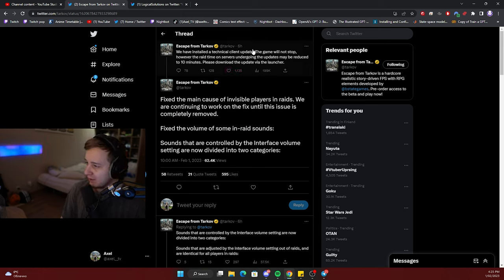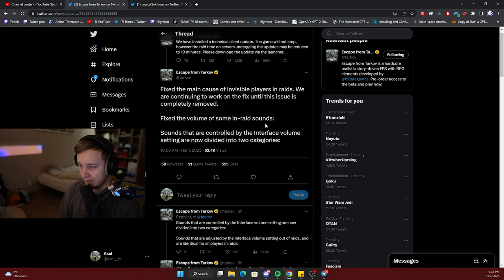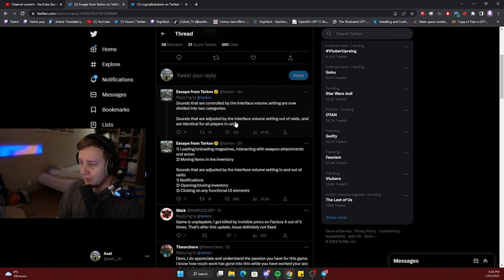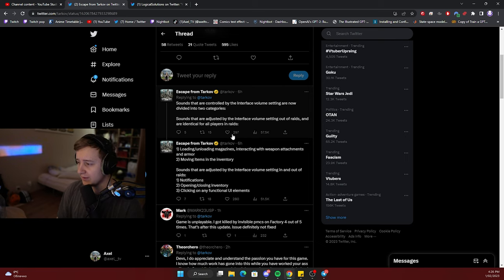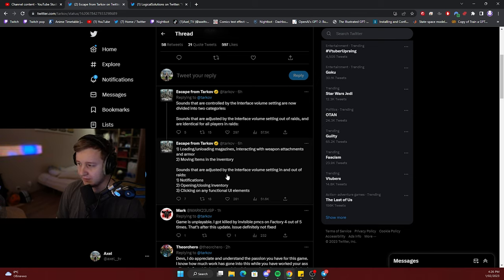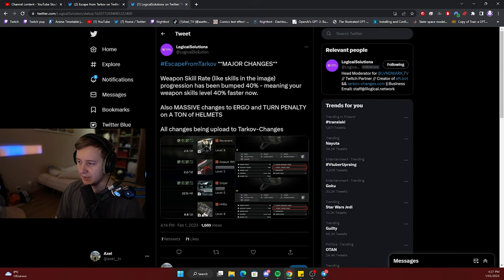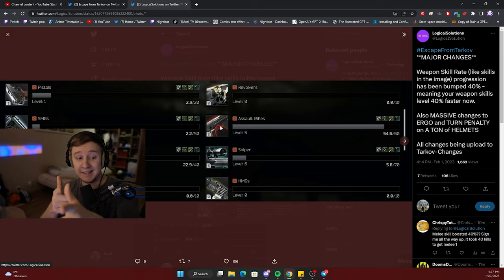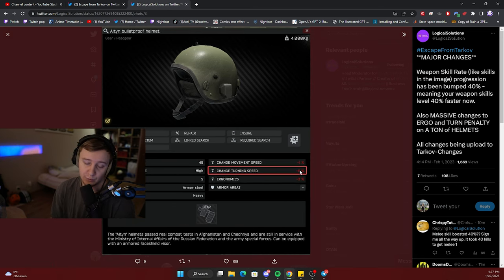It is FINALLY fixed - Escape From Tarkov